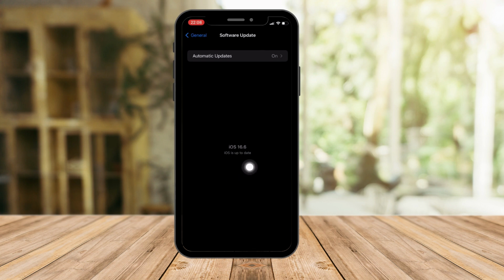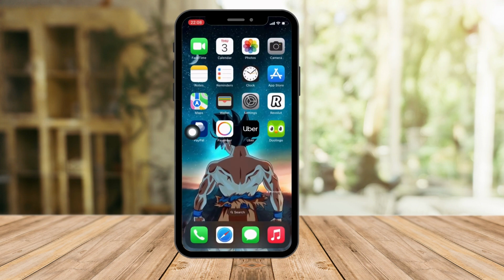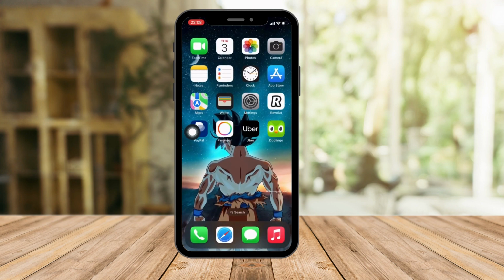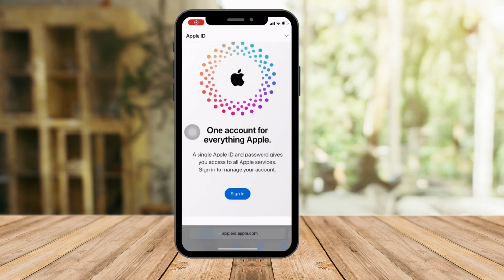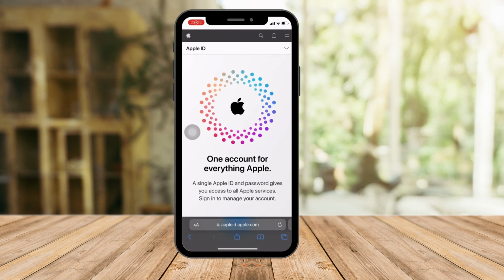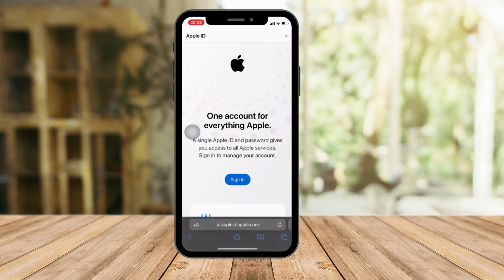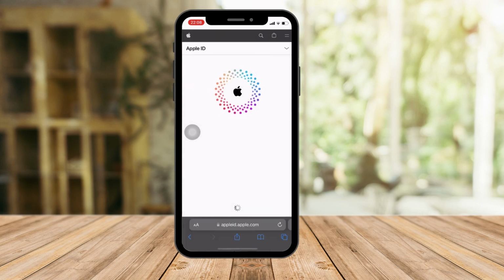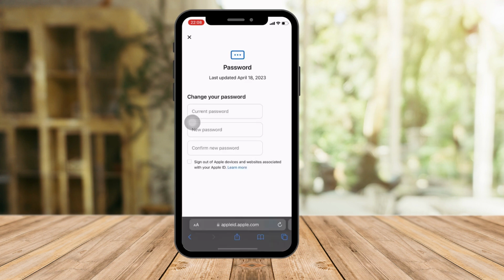How To Change Or Reset Apple ID Password (If You Forgot It)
Struggling with your Apple ID password? Don't worry, you're not alone! If you've forgotten your Apple ID password or want to change it, we've got you covered. Our step-by-step tutorials will guide you through the process of resetting your Apple ID password. Learn how to recover your forgotten Apple ID password and even remove it without needing the password.